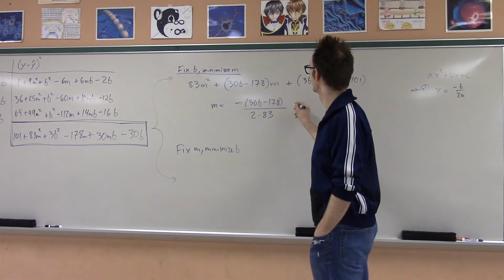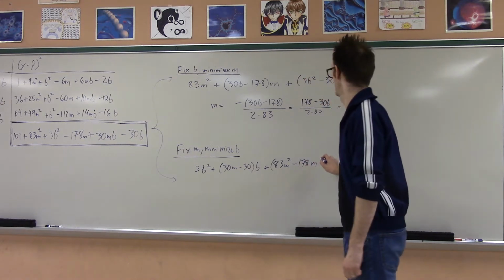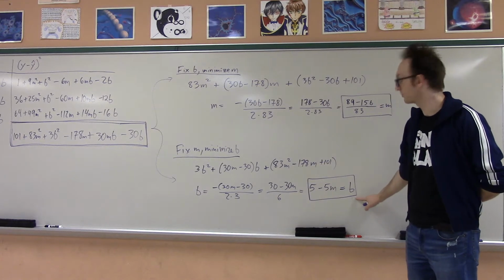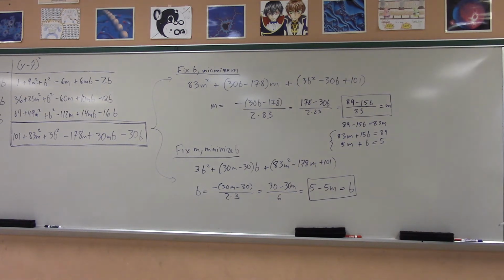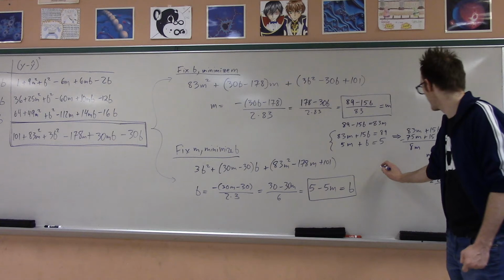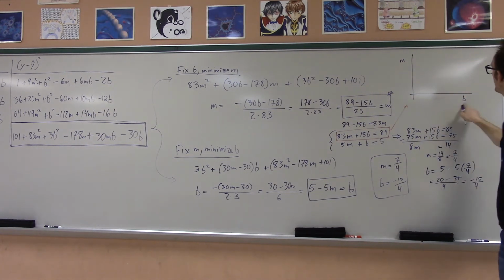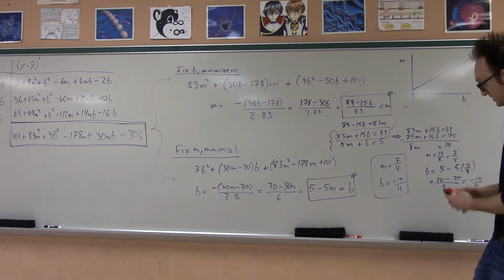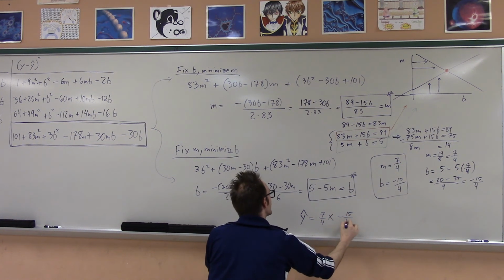Precalc B - Least Squares Line of Best Fit - Part 2 of 2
Magnet Precalc B - Rose - Kirk - Blair - MBHS - 4/11/2019 - Least Squares Line of Best Fit - Part 2 of 2